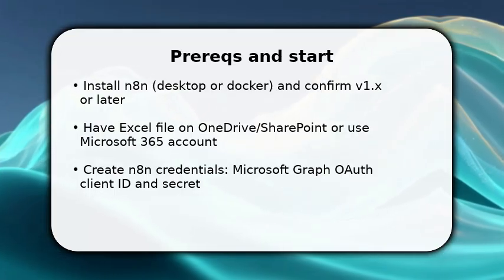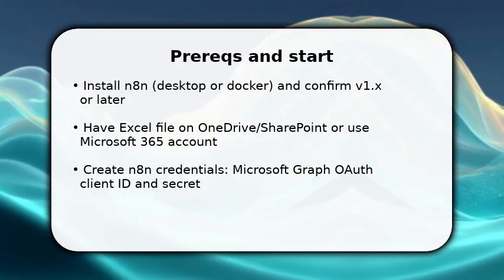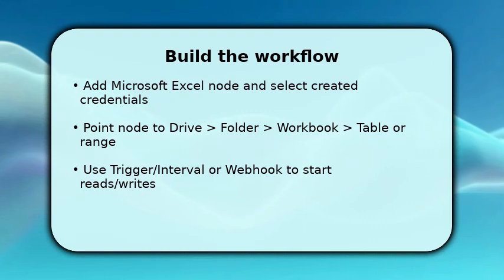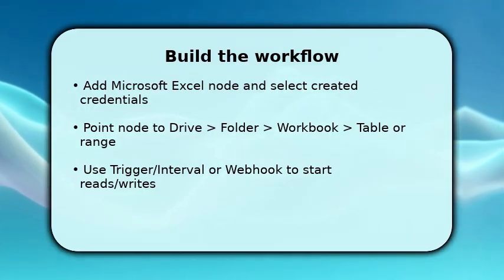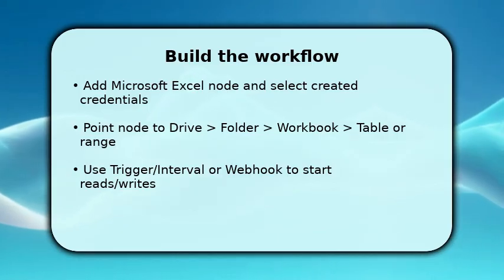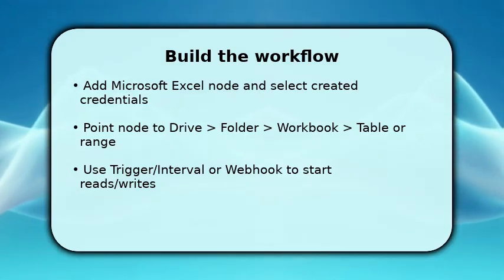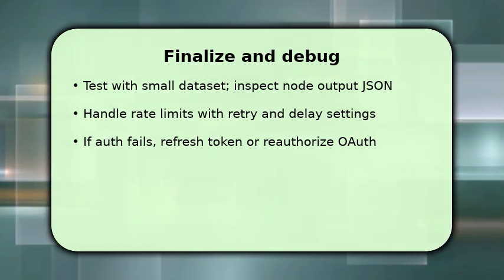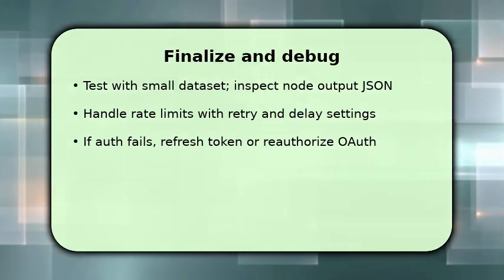How to Connect Excel to N8n (only Way)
Learn the essential steps to connect Excel spreadsheets directly into N8N, a powerful automation platform. This video guide covers setting up your environment and provides practical tips for seamless integration.

connect excel, excel n8n, automate with n8n, integration tutorial, spreadsheet automation, N8N setup guide, data import to N8N